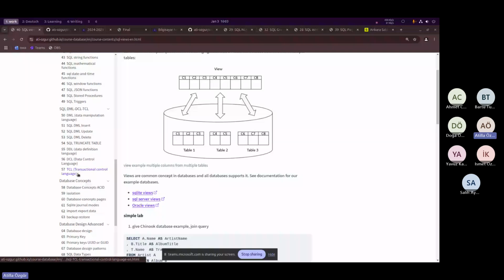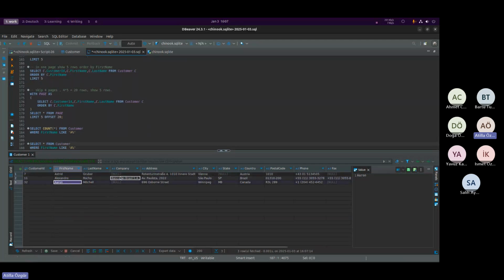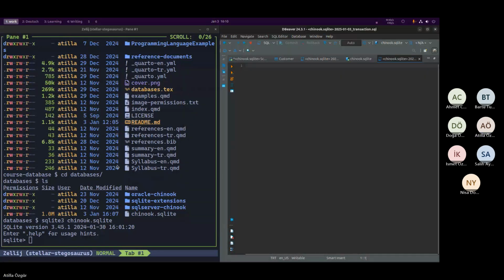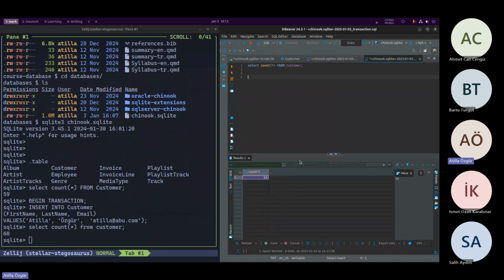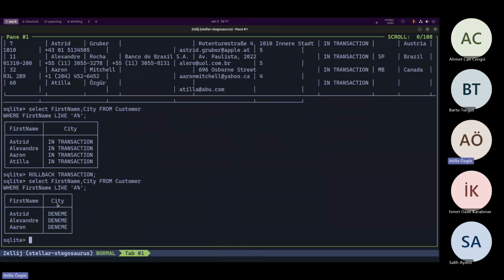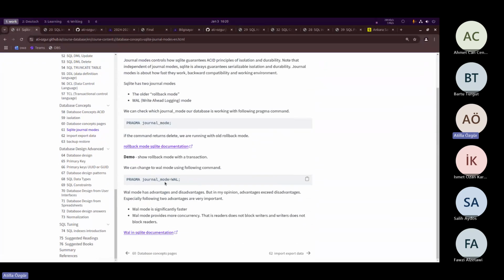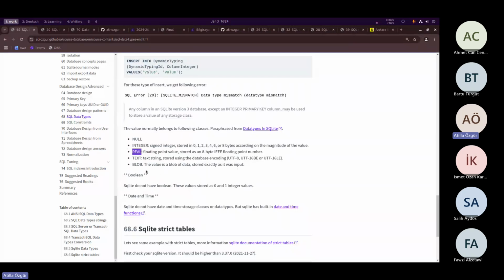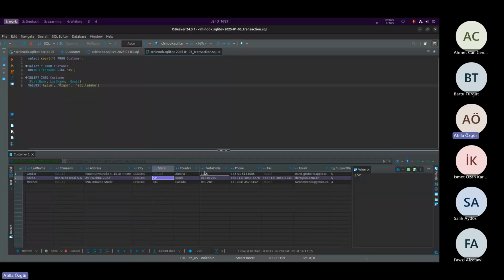CENG 351 Review Lesson 03 in 2025 01 03 20250103 SQL Review Transactions